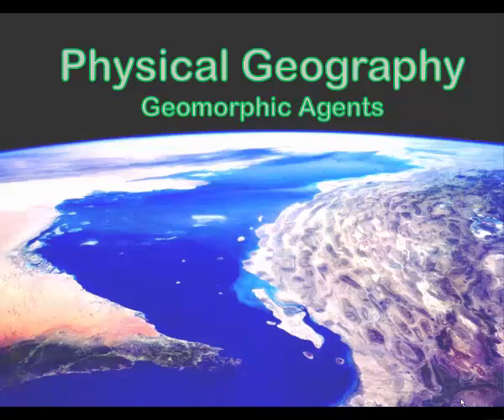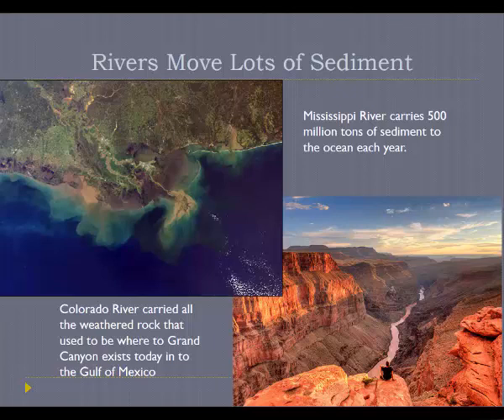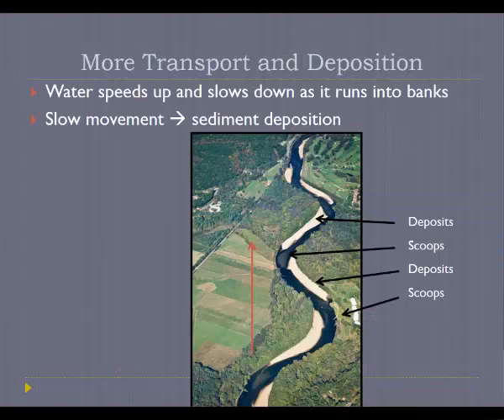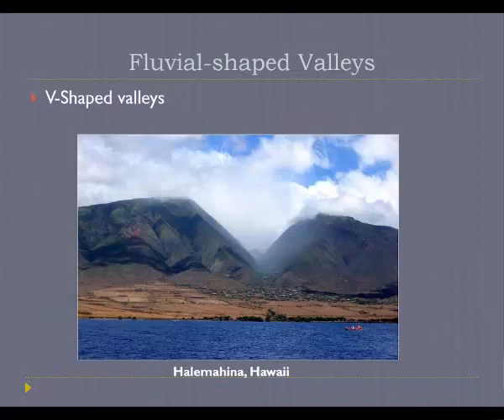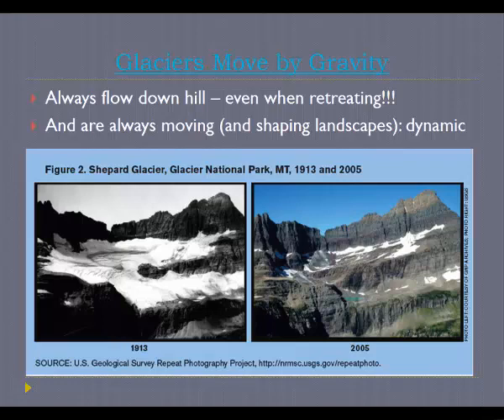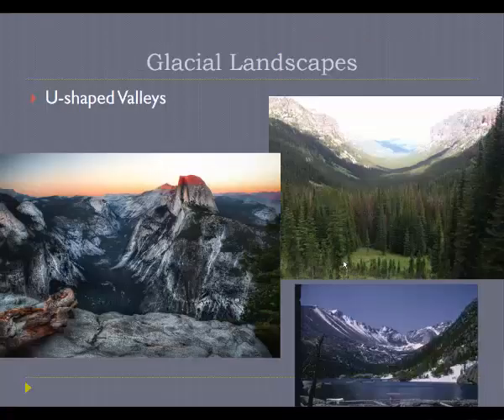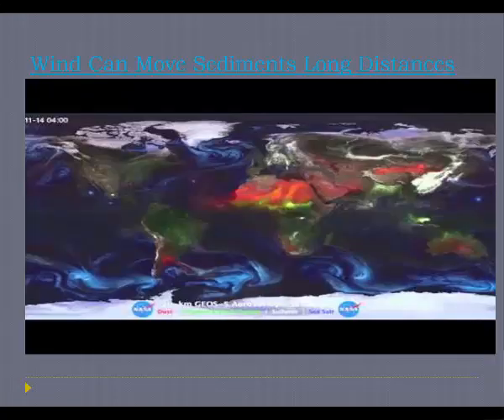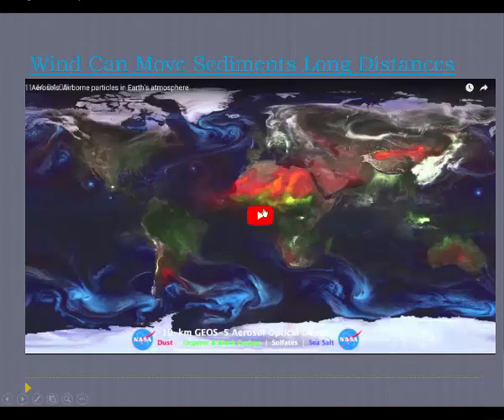Geomorphic Agents for GEOG 102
Video Lecture on influence of various geomorphic agents for GEOG 102 at Feather River College